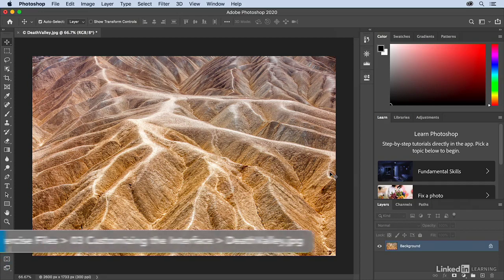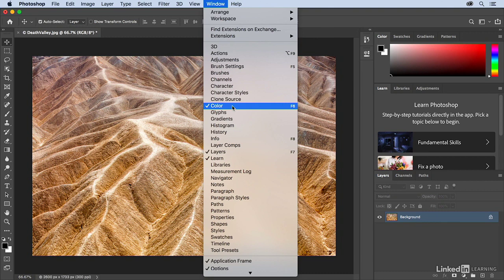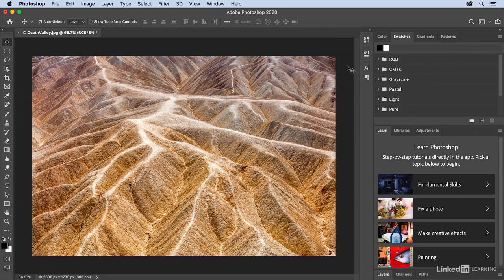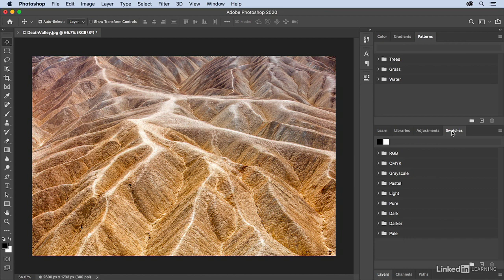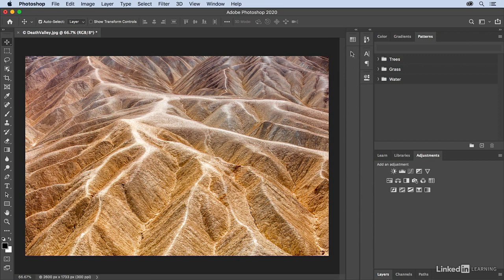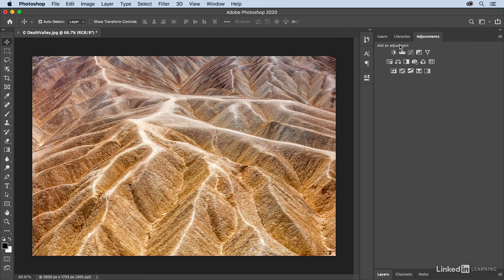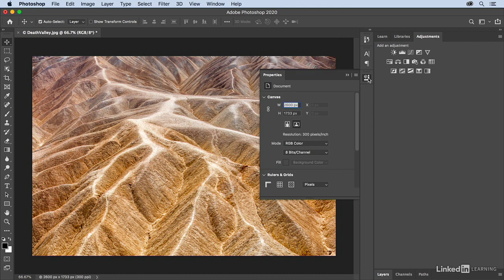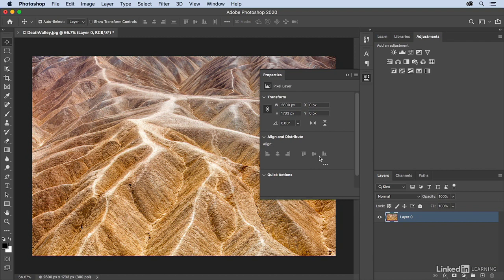11 Arranging the panels you use most often